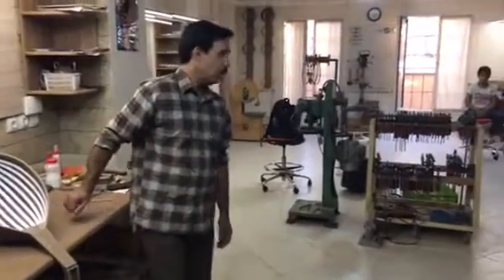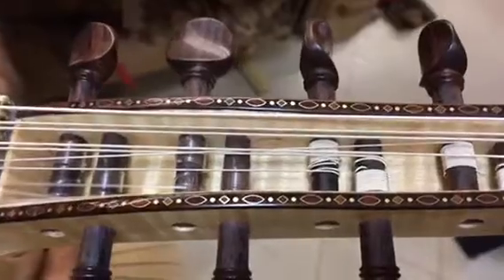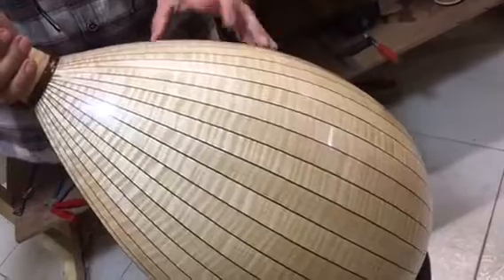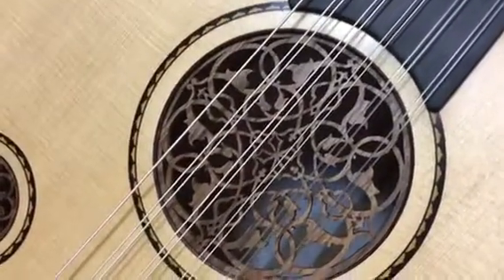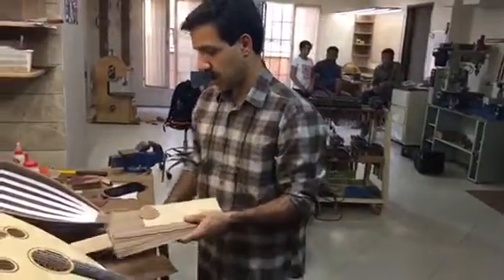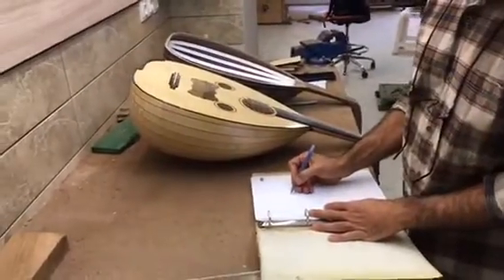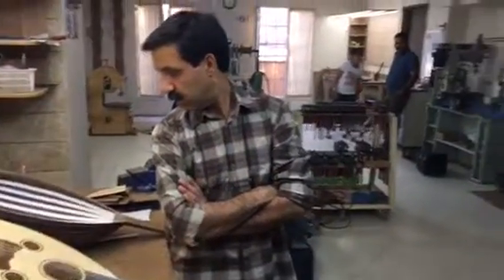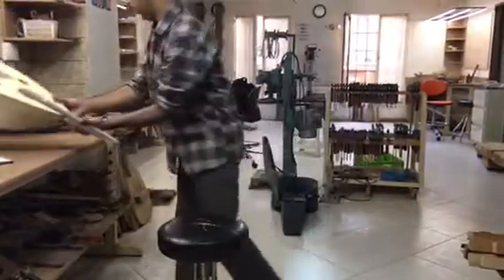Saeid Mohammadi - اجمل عود في العالم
اجمل عود في العالم من يد الصانع الإيراني سعيد محمدي
إتقان وتمكن في فن الصنعة
اصفهان - أكتوبر ٣٠١٦